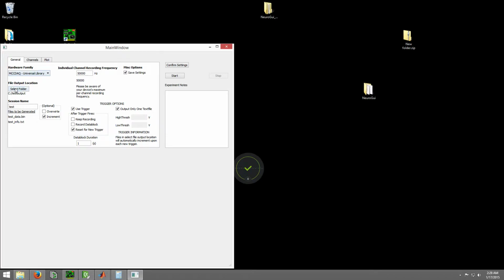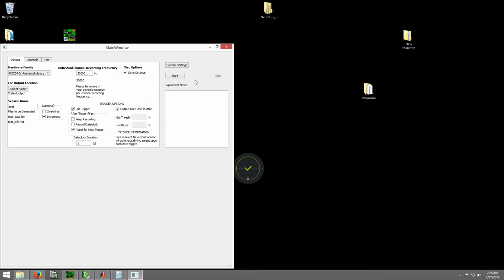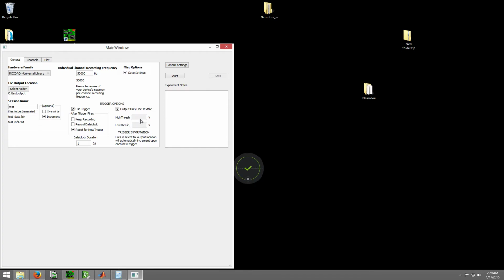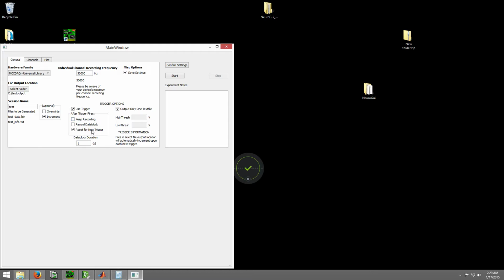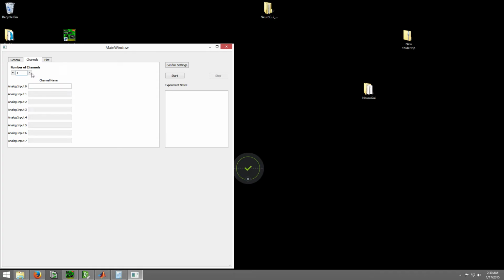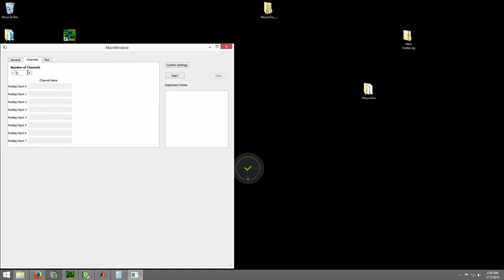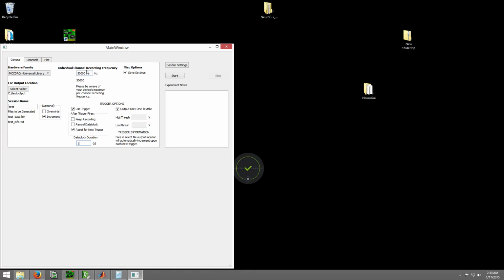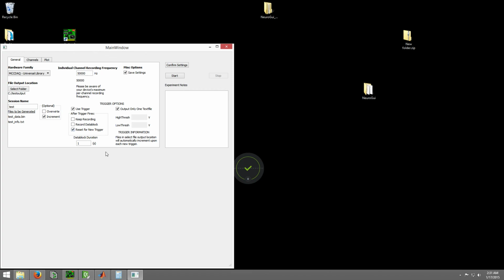Intro to latest usb daq version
Uploading this at 2:42 am so if I sound tired then that's why.  This video is just an overview of the GUI and how best to use the program at the moment.  The link to the demonstration of the multi-trigger feature is below: